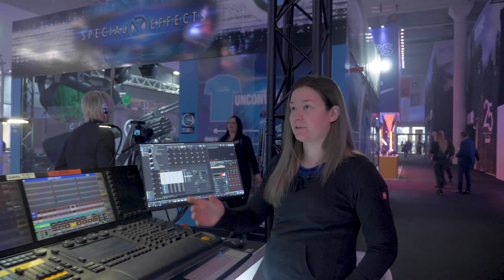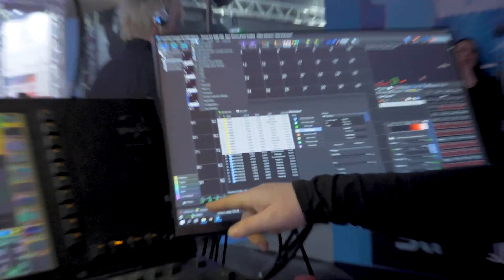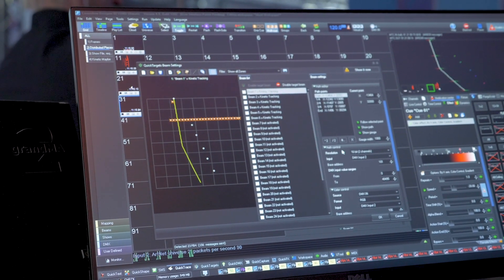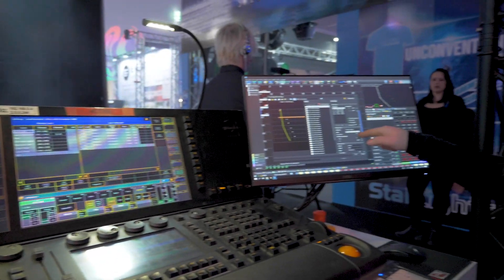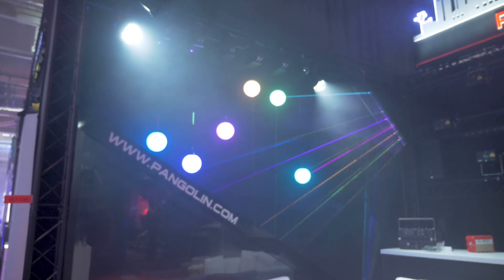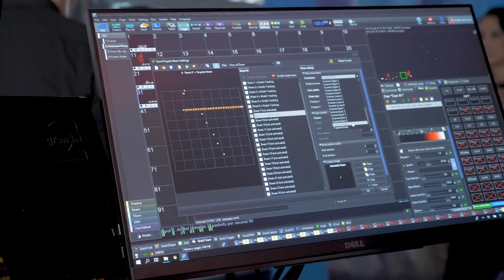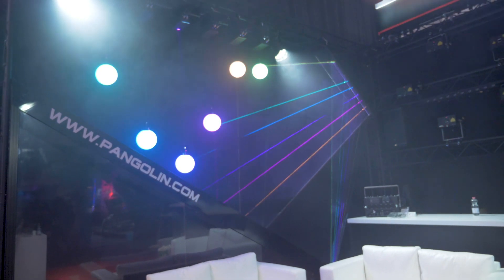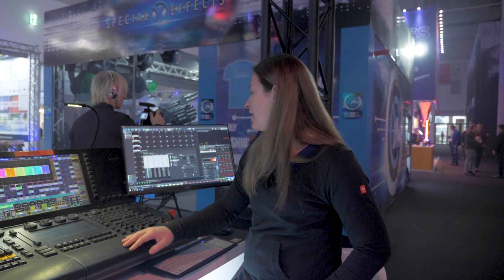KINETIC LASERS | New Plugin for Pangolin BEYOND | PLS Frankfurt 2019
You may have heard of Kinetic Fly Systems, Kinetic Lighting Systems, or Kinetic Fixtures, which are fixtures that move up and down, and are controlled over DMX or ArtNET from a lighting desk. Over the last few years, these sorts of fixtures have begun to become very popular, especially when you throw lasers into the mix. However, when you want to control lasers together with Kinetic fixtures, it has a been a difficult process, give the amount of time and programming required to make it possible.

This is why our software development team has created a new plugin we are calling the "Kinetic Tracking" (aka Kinetic Lasers) plugin for BEYOND - allowing you to quickly, and easily control lasers together with kinetic lighting fixtures to create the perfect kinetic laser show.

To find out more, check out our blog post which can be found